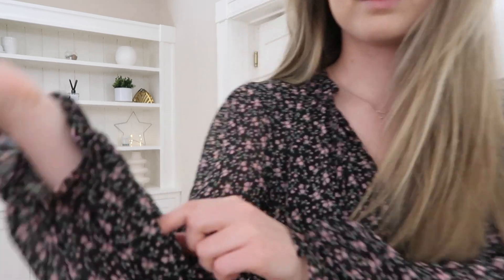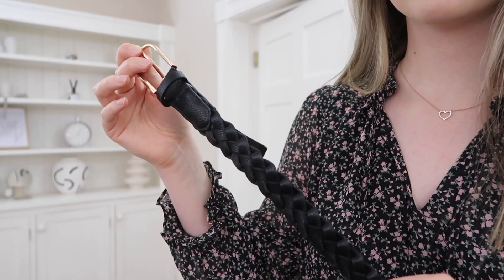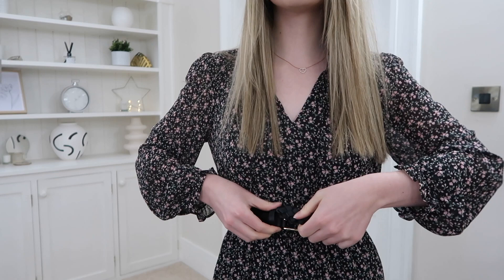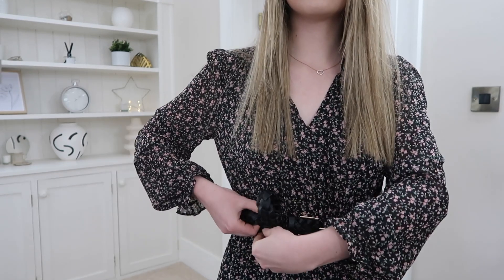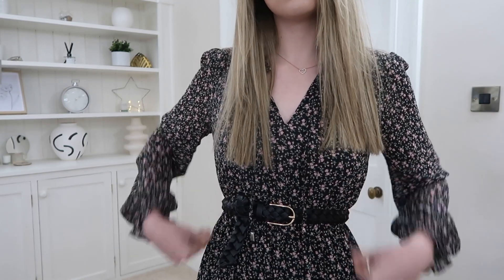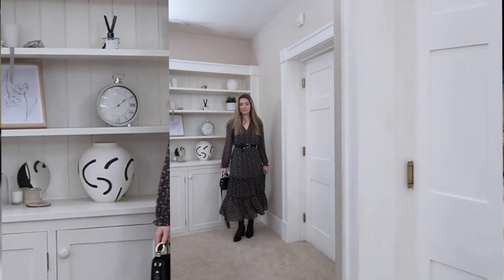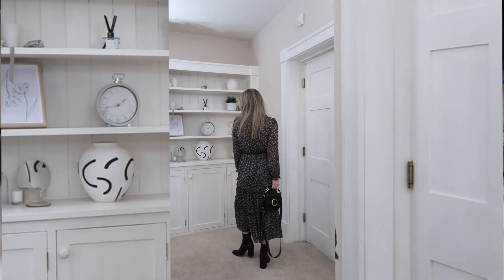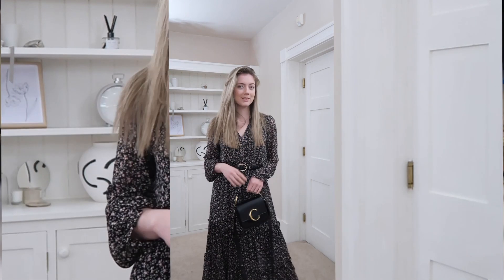14 DAYS OF FASHION DAY 12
14 DAYS OF FASHION DAY 12

BOOTS - SIMILAR